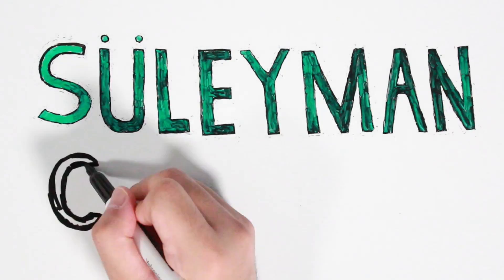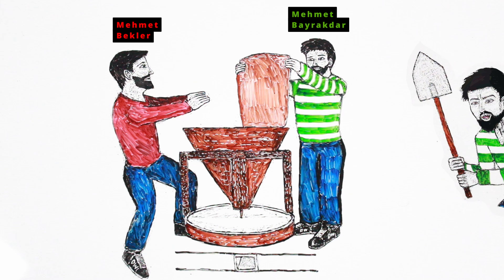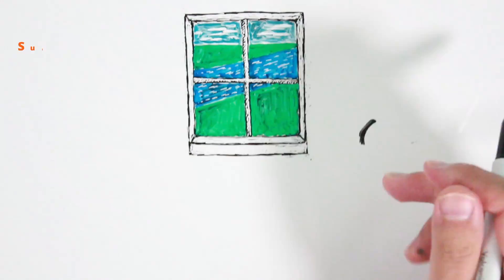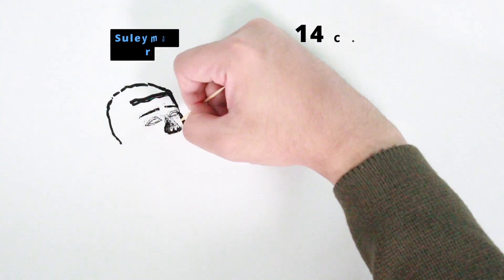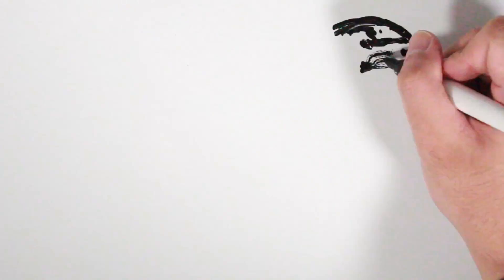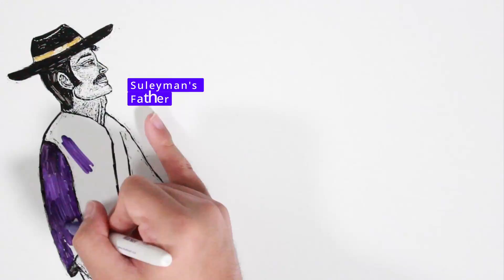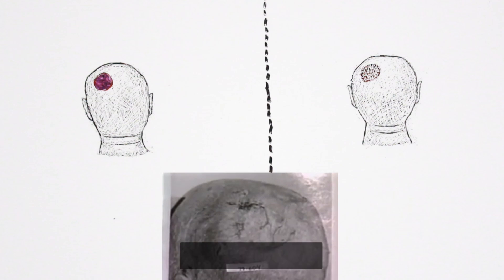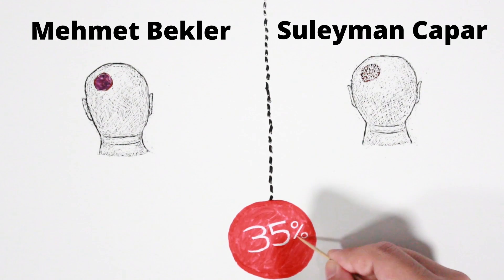He Remembered Being a Miller in His Past Life | The Story of Süleyman Çapar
Reincarnation Story 17
A Turkish boy named Suleyman Capar remembered his past life as a miller in a nearby village. And the location of his birth defect matched the location of his past life injury. Learn about this short and fascinating story of reincarnation!